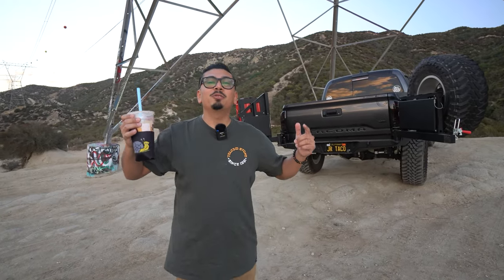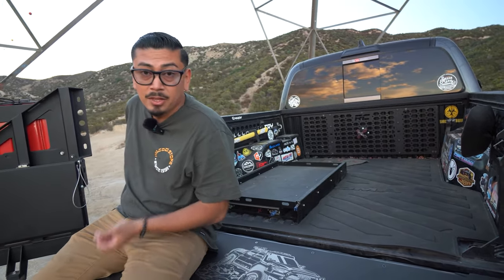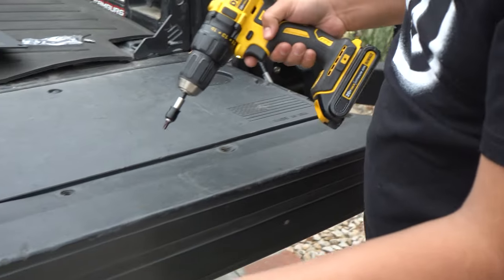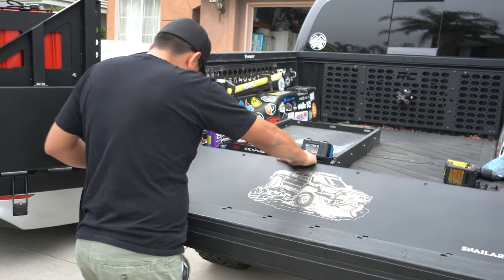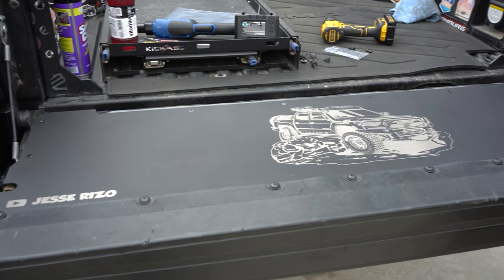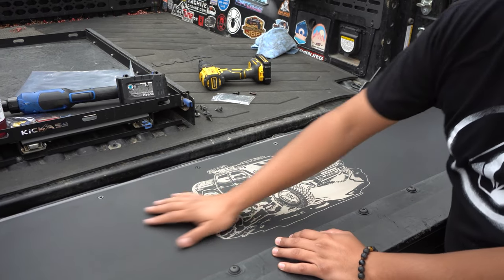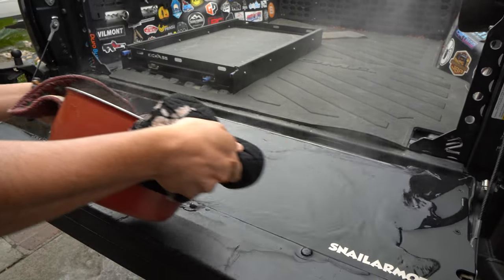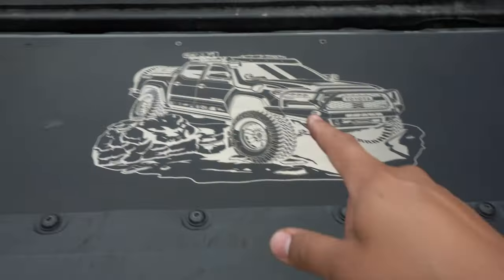The Ultimate Snail Armor Tailgate Insert Install On My 3rd Gen Tacoma | IS IT WORTH THE HYPE?!!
In todays video I show you my upgraded tailgate insert from snailarmor. You can customize this flattest on the market aluminum but powder coated black panel with your logo and its fit to size for your specific vehicle.

Snail Trail Youtube: @SnailTrail4x4
Snail Trail Instagram: @snailarmor

JesseRizo10

JesseRizo

NEED SLIDERS, BED RACKS, FABRICATION, INSTALLS ETC:
OR YOU CAN GIVE HIM A CALL:
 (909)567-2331